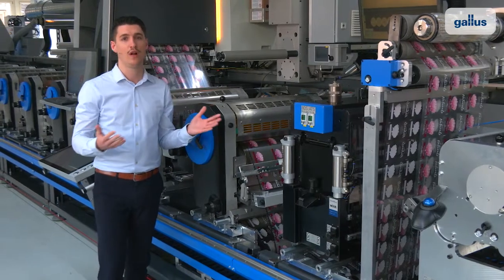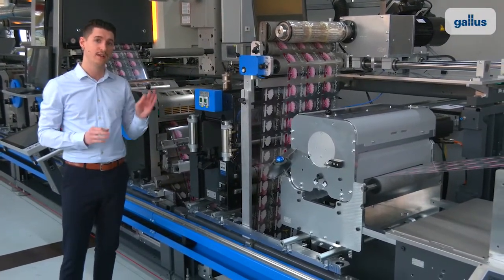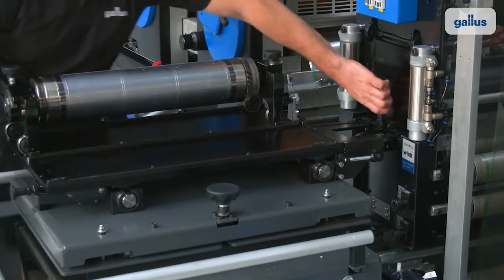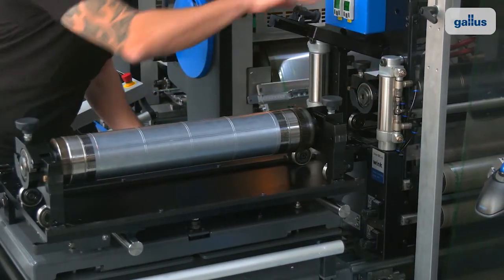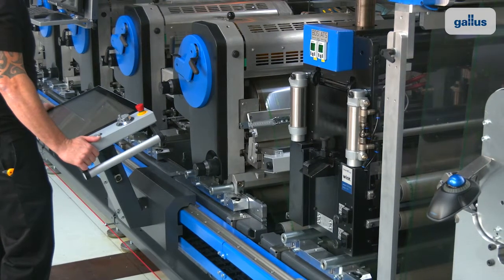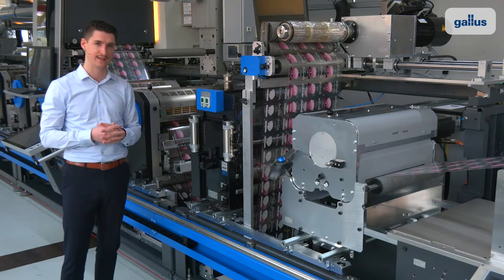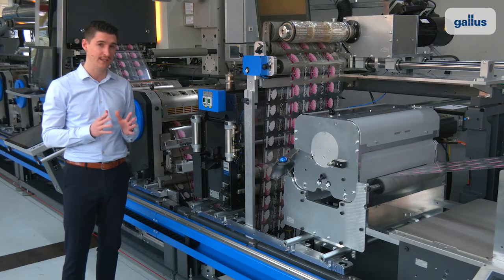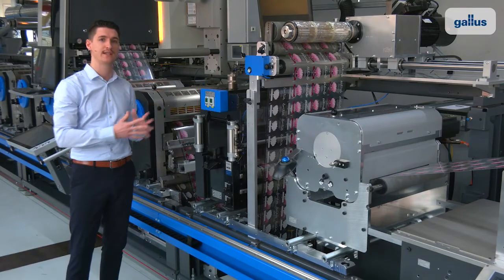Gallus Labelmaster with RDC Quick - Changing die cutting cylinder within 30 seconds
Changing die cutting cylinder within 30 seconds: an easy job thanks to the new Gallus rotary die cutting unit 'RDCquick', installed at the Gallus Labelmaster.

Not only the handling is easy (see video below). Also the robust design with special impression cylinder support that guarantees consistent die cut quality, even on thin PET liners. In addition, this unit can be placed at any other position on the press.

This video was recorded at the latest virtual event, the Gallus High Performance Days 2021.